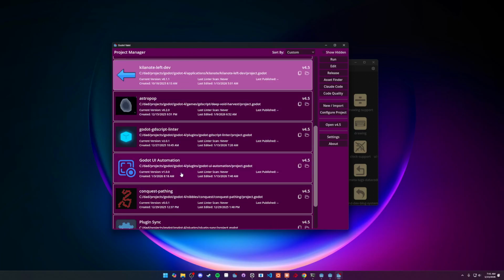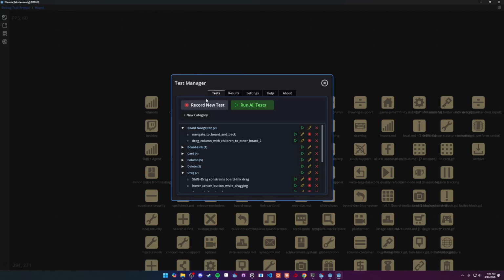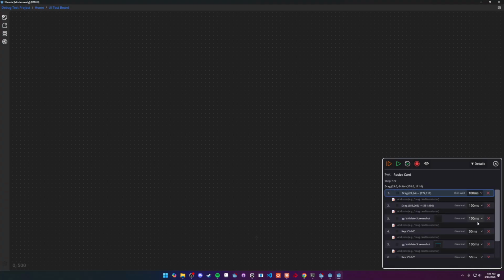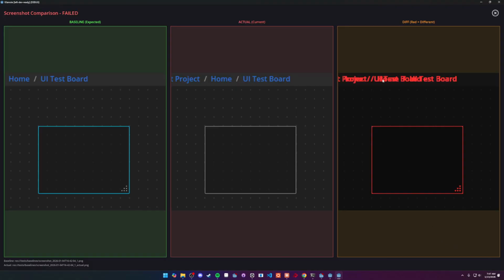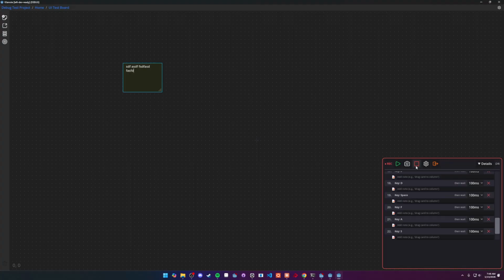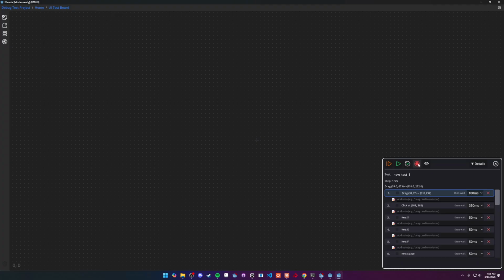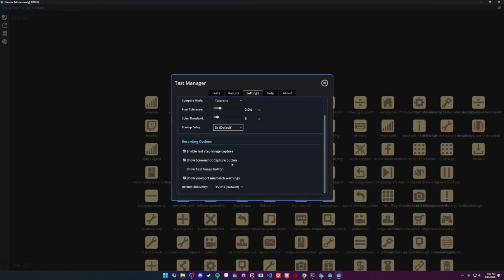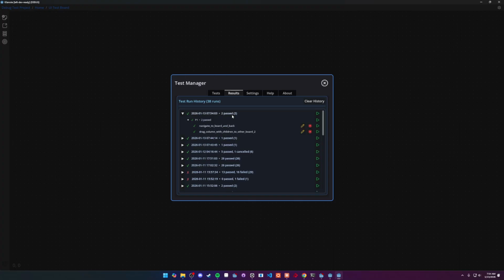Godot UI Automation Plugin - Demo Walkthrough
A quick demo walkthrough showing basics of new Godot UI Automation Plugin.